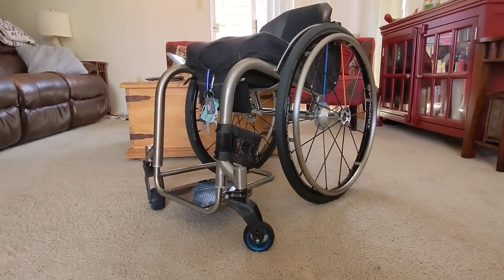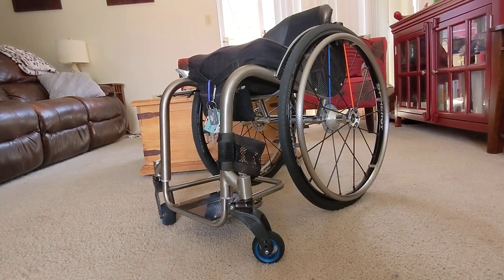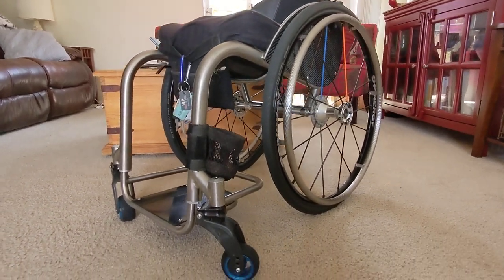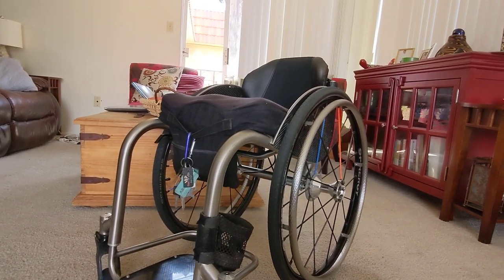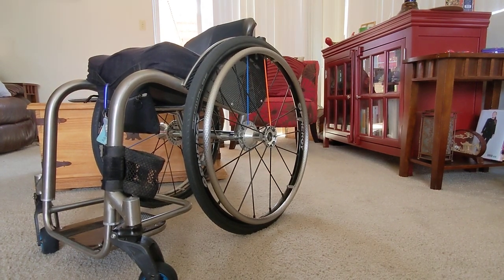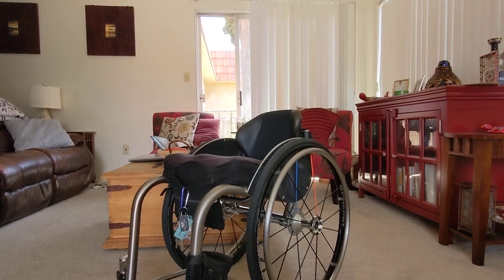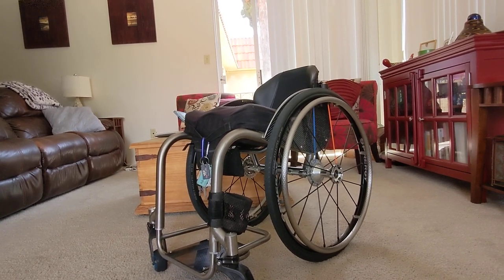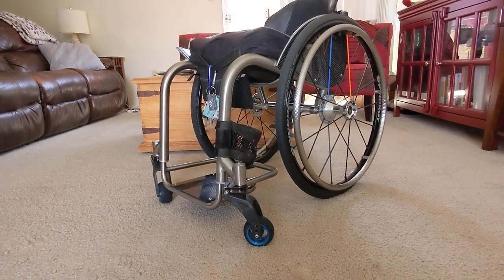My New Hands On Concepts Wheelchair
Here is a "tour" of my new Hands On Concepts wheelchair. If you are in the market for a new chair, ski or custom one-off build I absolutely, without question, recommend these guys! for more information!